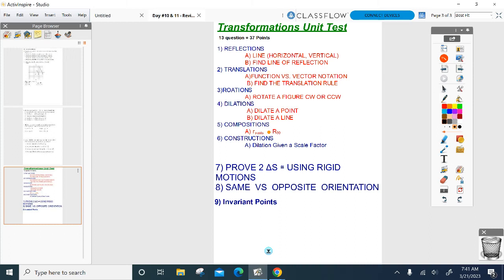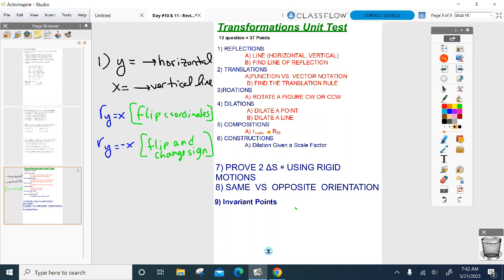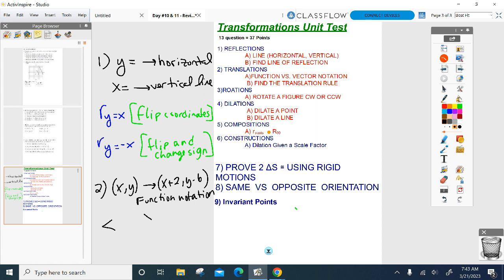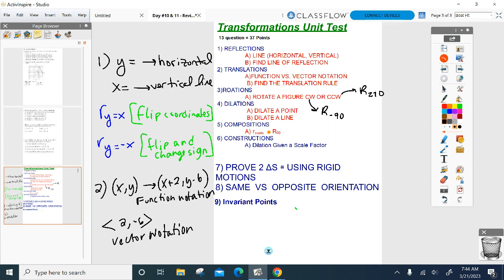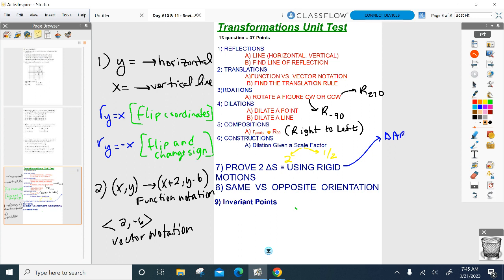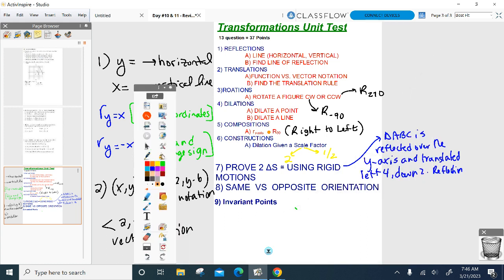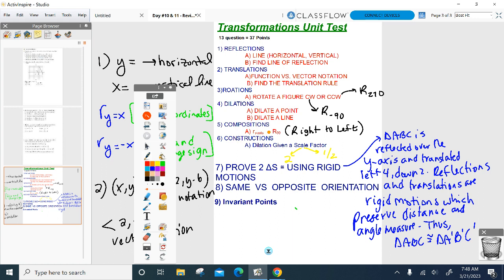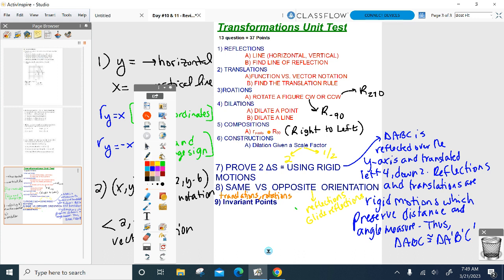Honors Geometry BC March 21st - Unit 9 Day 10 - Review For Unit Test